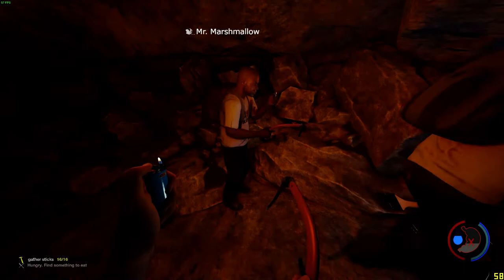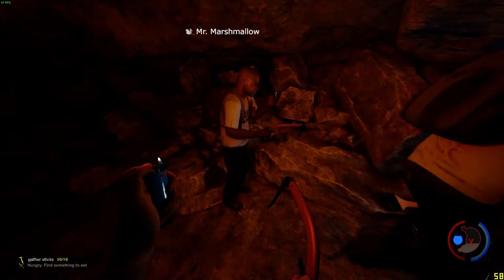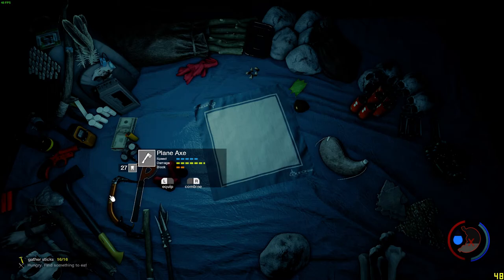The Forest - finding the modern axe (and shitting myself)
More Links :):
skype: 10benjones
steam: WhoTookBen

Be sure to Like ( it helps! )

Be sure to comment ( lets me know what's up! )

SPECS:

Case: NZXT Phantom 410 Mid Tower Gaming Case w/ front USB 3.0 (White colour)

CPU: INTEL® Core™ i5-4690K Quad Core 3.50 GHz

Cooling Fan: Corsair Hydro Series H55 Quiet Liquid Cooling system w/ 120mm Radiator

Motherboard: Gigabyte Z97-HD3 INTEL Z97 Chipset, ATX Mainboard w/ 4 RAM slots, 7.1 HD Audio, HDMI, GbLAN, USB 3.0, SATA-III, 1x Gen2 PCIe x16, 1x Gen2 PCIe x4, 2x PCIe x 1 & 2x PCIIntel Smart Response

Memory: 8GB (2x4GB) DDR3/1866mhz Dual Channel Memory (HyperX Fury White w/Heat Spreader)

Video Card: NVIDIA GeForce GTX 970 4GB 16X PCIe 3.0 Video Card

Power Supply Upgrade: 600 Watts Power Supplies (Cooler Master Elite 600watt Gaming Power Supply)M.2 PCI-E

Hard Drive: 2TB SATA-III 6.0Gb/s 64M Cache 7200rpm Hard Drive (Single Hard Drive)

Secondary Hard Drive: 120 GB Samsung 850 EVO SATA III Gaming MLC Solid State Disk

Mouse: Razer Deathadder RGB CHROMA 2014

Keyboard: Razer Blackwidow Tournament Edition Stealth

Mouse Pad: Steelseries QCK+

Mic: Blue Snowball iCE Cardiod USB Mic With Pop Filter

1st Monitor: BenQ xl2411z 144hz 1ms

2nd Monitor: Acer S23OHL 60hz 5ms